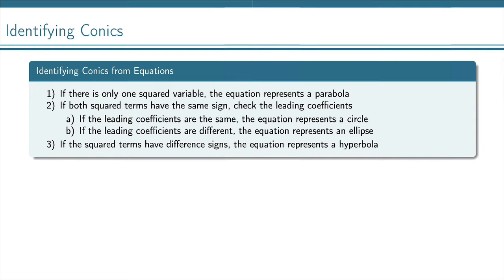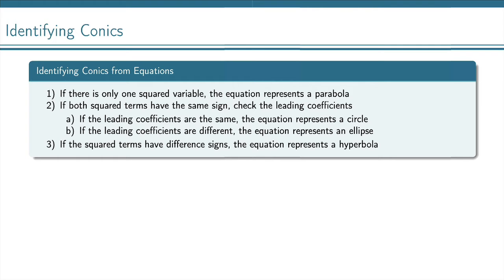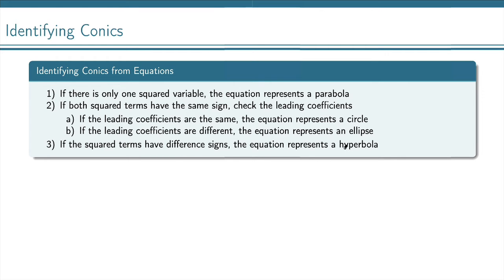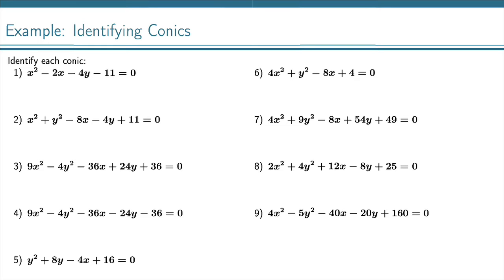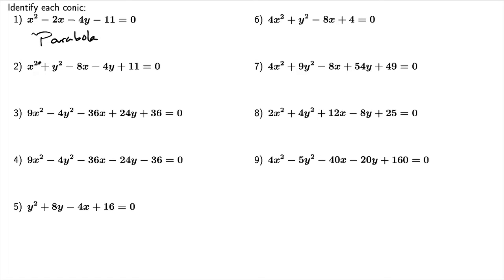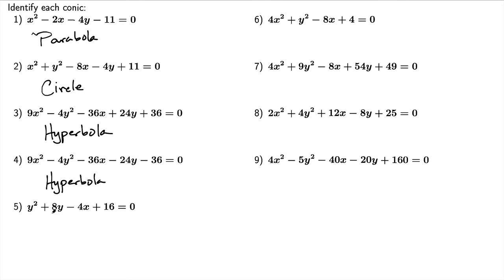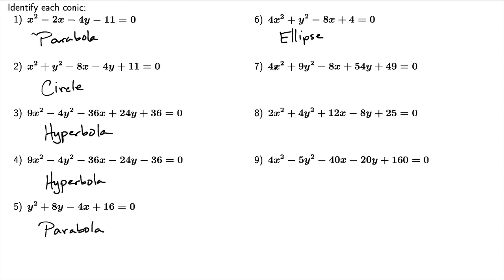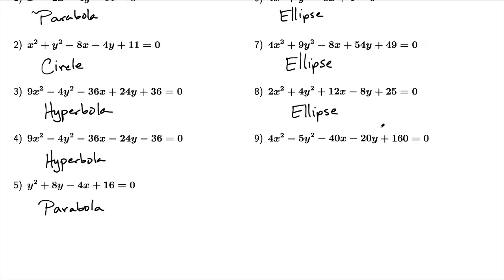Identifying Conics from Equations